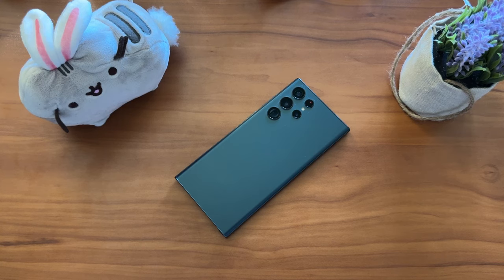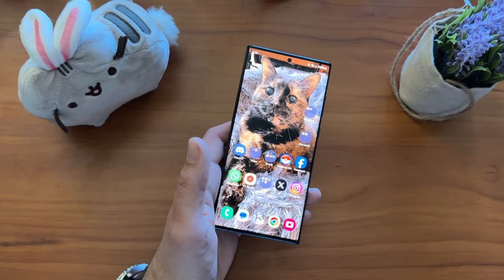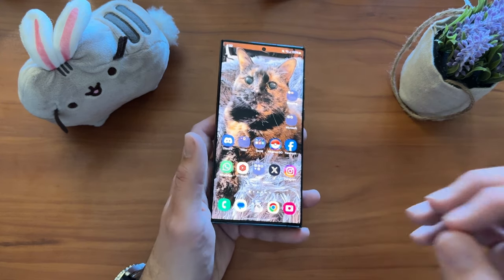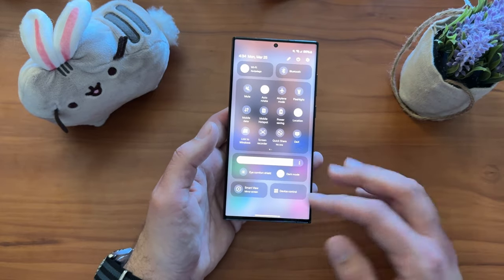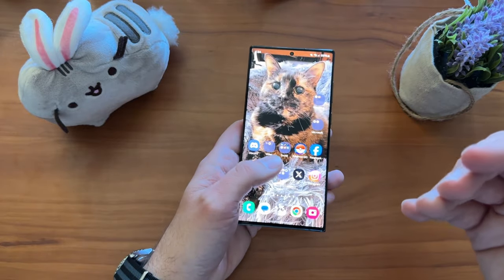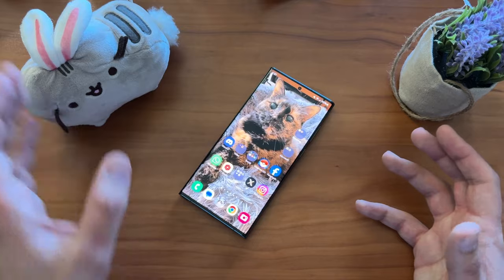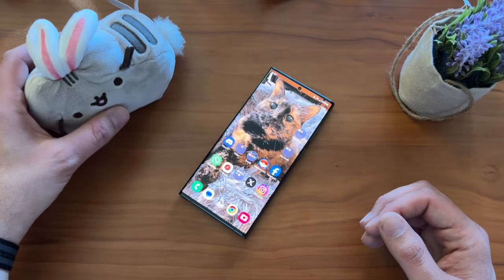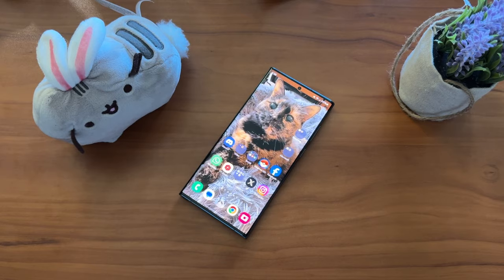Samsung Galaxy S22 Ultra in 2024!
Buy a Galaxy S22 Ultra here!

My thoughts on the Samsung Galaxy S22 Ultra after a couple of years. We might not be getting the latest and greatest AI features, but the phone is still excellent, especially if you can pick one up for sub-$500.